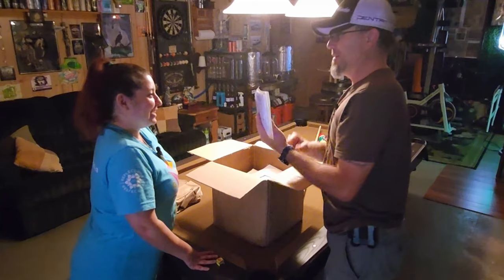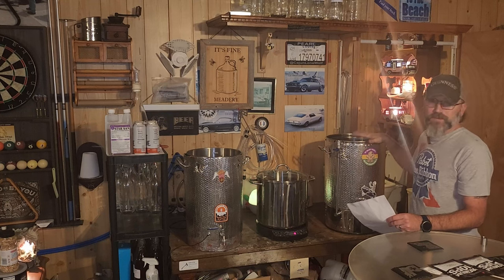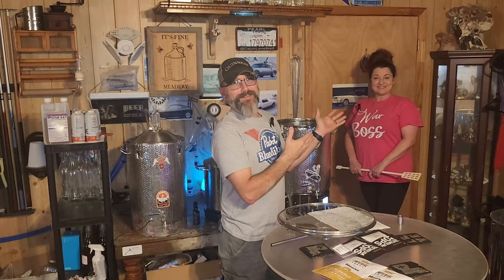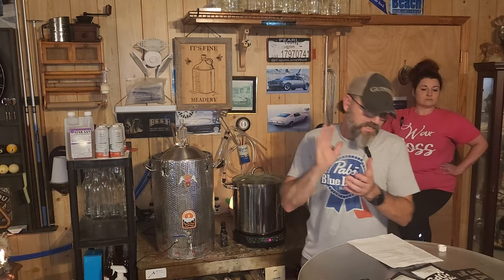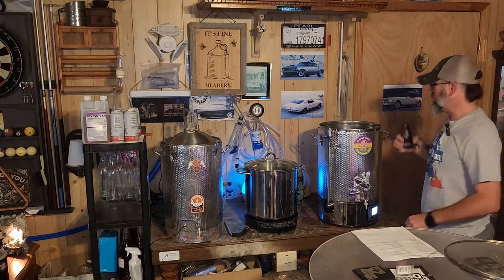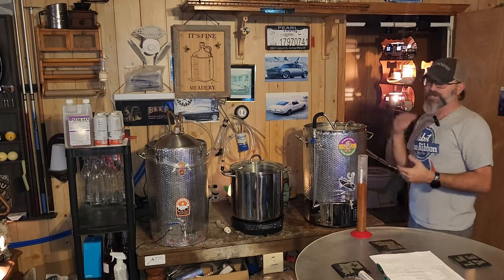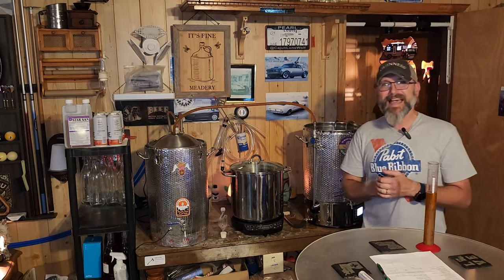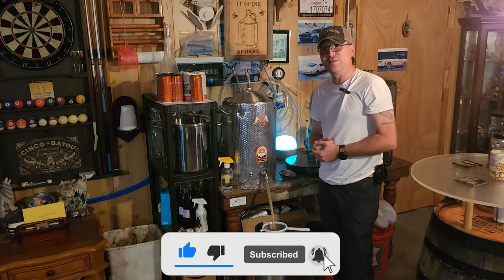How to: Barleywine kit from Norther Brewer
Today Brandon and Lori do a Barleywine from Northern Brewer. This is a kit from the monthly subscription that they will be brewing on their All-in-One system.

00:00 - Start
01:39 - Unboxing
01:50 - Intro
04:03 - Beer talk Start of Brew
04:40 - Milling
08:01 - Mash-in
10:38 - Sparge
11:19 - Boil - 60 minute Hop Drop
11:53 - Boil - 15 minute Hop Drop
12:04 - Boil - !0 minute Drop
14:09 - Chill Wort for transfer
16:13 - Transfer
17:42 - Yeast Drop
18:50 - Kegging
20:18 - Out Takes